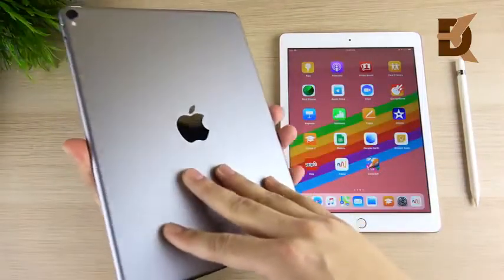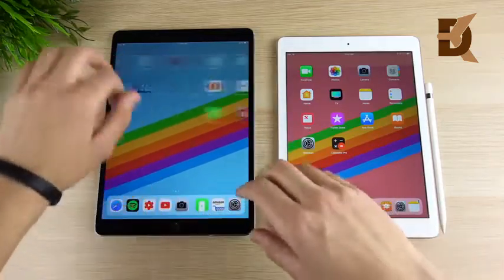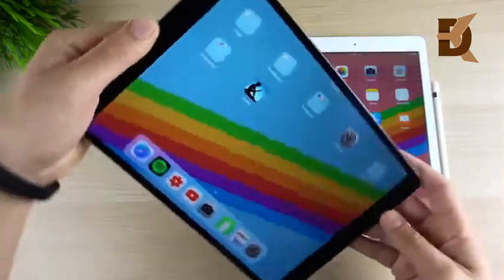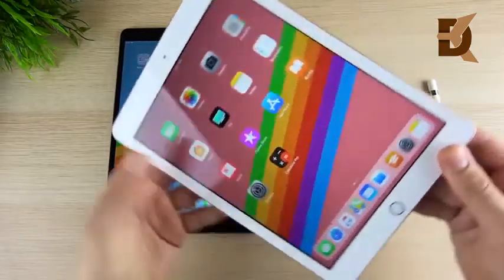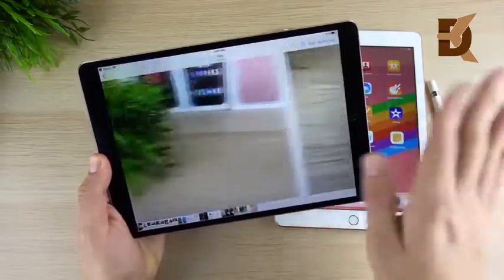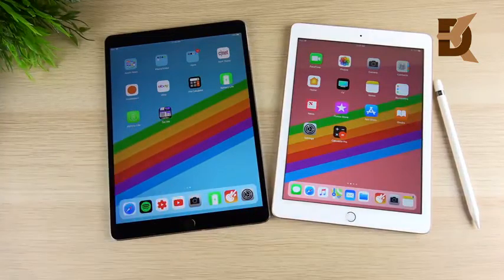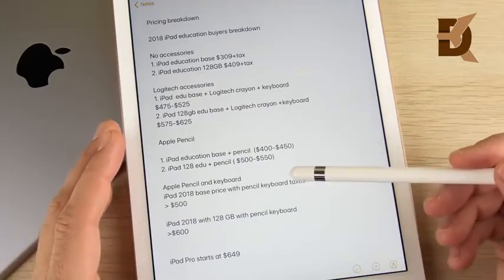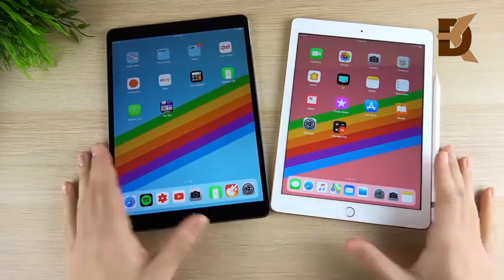2018 iPad vs iPad Pro 10.5 - Full Comparison